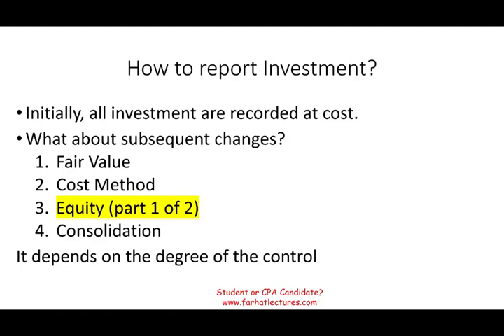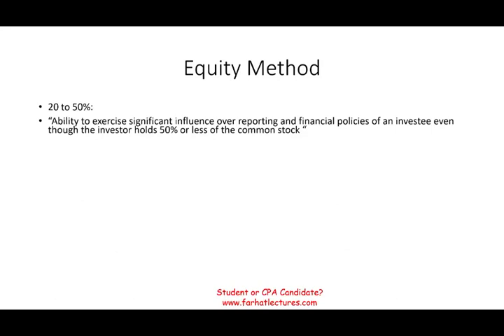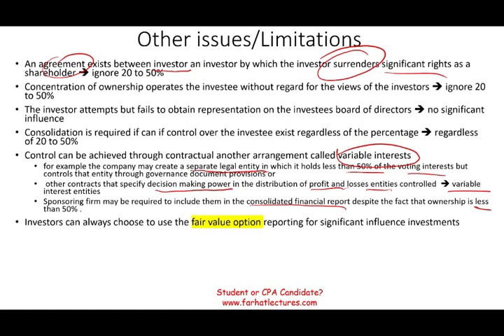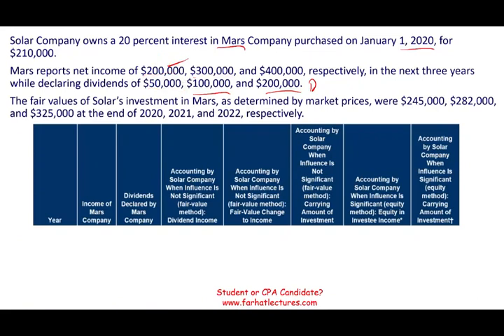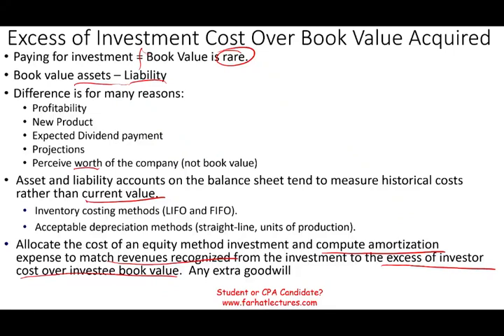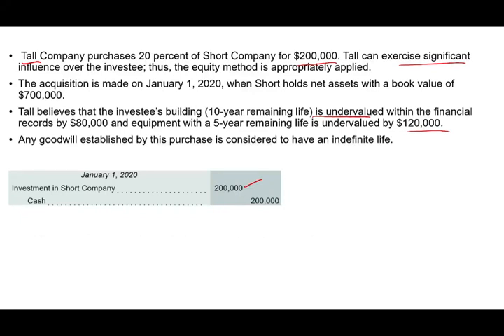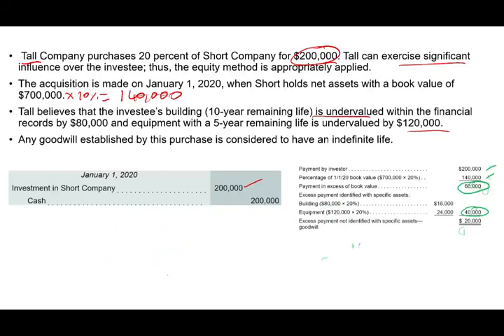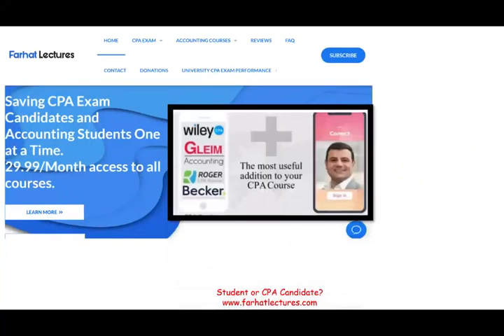Equity Method from A to Z: Part 1 of 2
In this session, I will explain all about the equity method.